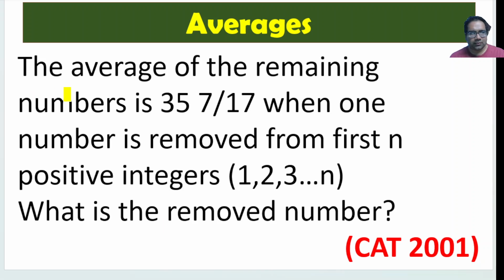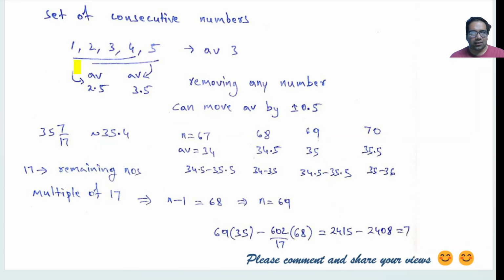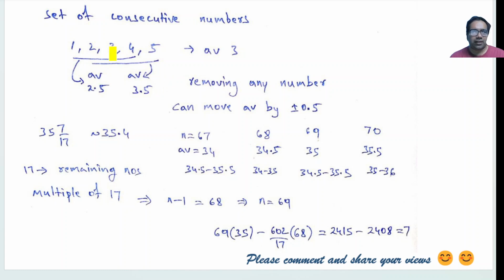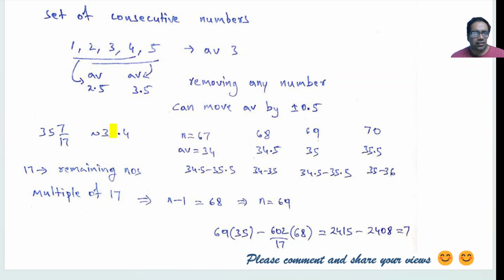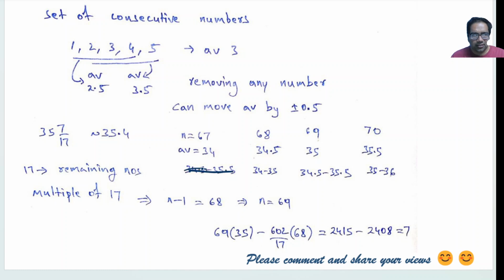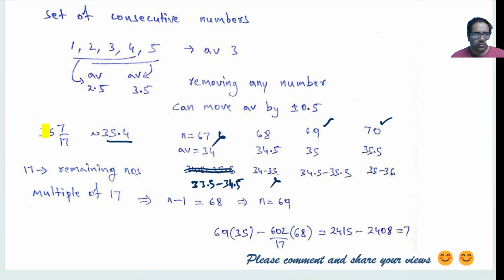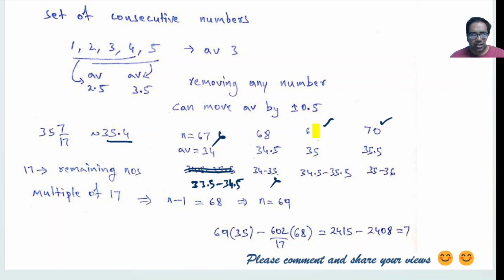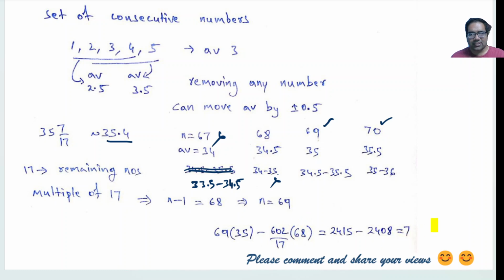🌸Average of first n numbers, CAT previous year questions maths tricks for all competitive exams